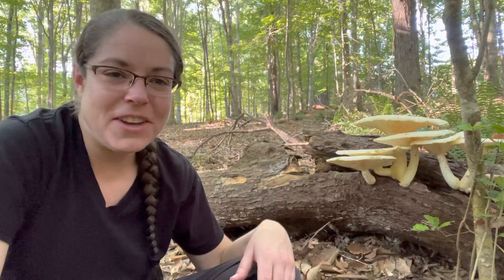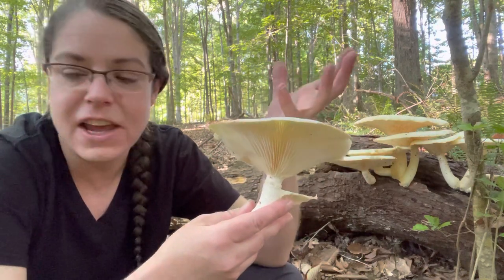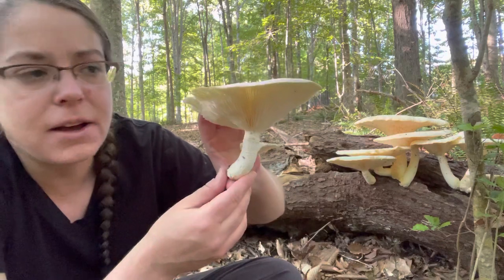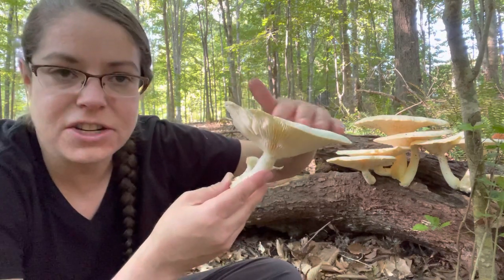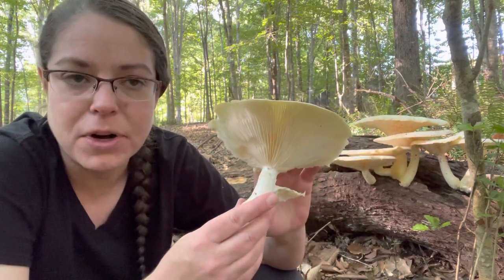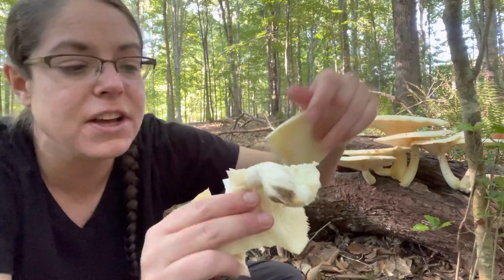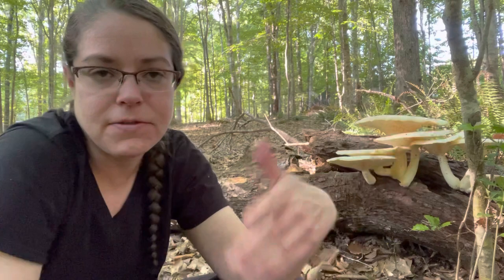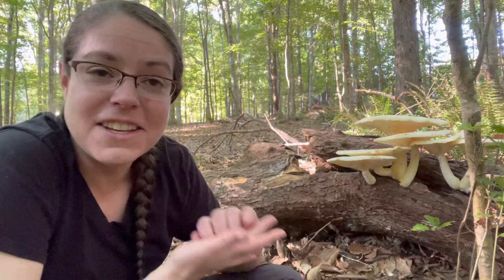How to ID veiled oyster mushrooms, Pleurotus levis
In this video, I'll show you how to identify two types of "veiled oyster mushrooms" - Pleurotus levis and Pleurotus dryinus. The species are very similar in most respects, in that they're edible, wood-decomposing, cream-colored mushrooms with tough stems and hairy to velvety caps. Learn how to recognize these beautiful, striking, and somewhat unusual-looking oyster mushrooms.